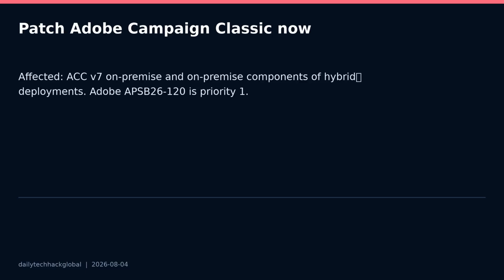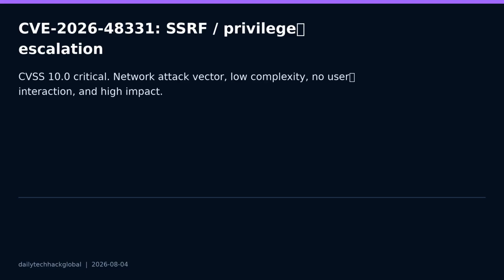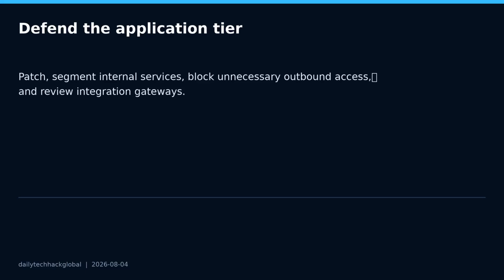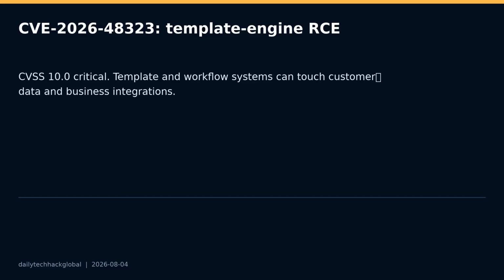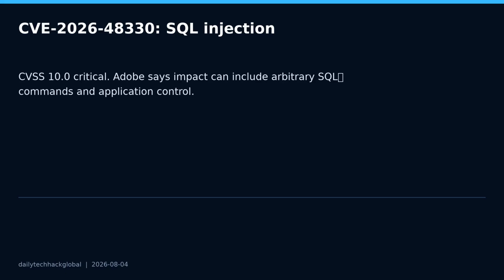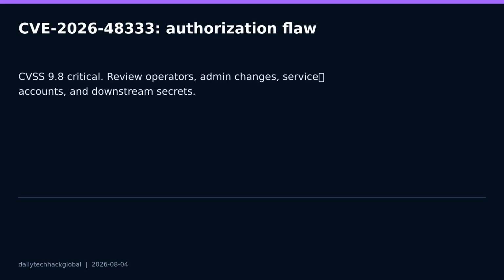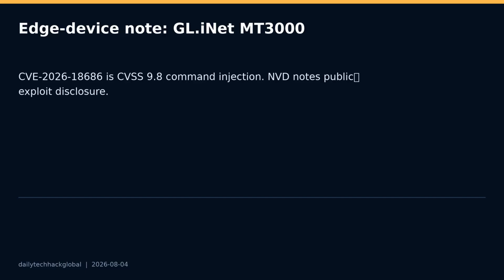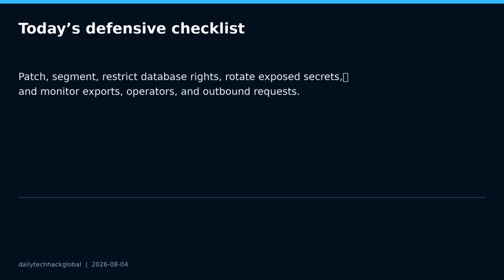CVE-2026-48331: Adobe Campaign Classic 10.0 RCE/SSRF Patch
Daily English CVE and cloud/security briefing for 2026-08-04.

First 10 seconds takeaway: if you run Adobe Campaign Classic ACC v7 on-premise, or on-premise components in a hybrid deployment, patch now because Adobe APSB26-120 includes CVSS 10.0 issues that can affect code execution, SQL injection, SSRF/privilege escalation, and authorization.

Chosen title options considered:
- Adobe Campaign Classic Critical CVEs: Patch ACC v7 On-Prem Now
- CVE-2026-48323 and CVE-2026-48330: Adobe Campaign RCE Risks
Selected: CVE-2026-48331: Adobe Campaign Classic 10.0 RCE/SSRF Patch

CVEs and source summaries:
- CVE-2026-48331 — CVSS 10.0 critical (Adobe / NVD CVSS v3.1); affected product: Adobe Campaign Classic ACC v7 on-premise and on-premise components of hybrid deployments; impact: server-side request forgery listed by Adobe as arbitrary code execution / privilege escalation risk with no user interaction required; patch/advisory status: Adobe APSB26-120, priority 1, recommends updating ACC v7 to 7.4.3 build 9399; Adobe-hosted instances are stated as already remediated; URL
- CVE-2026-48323 — CVSS 10.0 critical (Adobe / NVD CVSS v3.1); affected product: Adobe Campaign Classic ACC v7 on-premise and hybrid on-premise components; impact: template-engine neutralization flaw that could allow arbitrary code execution in the context of the current user without user interaction; patch/advisory status: Adobe APSB26-120 published; update to ACC v7 7.4.3 build 9399 and follow release notes; URL
- CVE-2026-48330 — CVSS 10.0 critical (Adobe / NVD CVSS v3.1); affected product: Adobe Campaign Classic ACC v7 on-premise and hybrid on-premise components; impact: SQL injection that could lead to arbitrary code execution, elevated access, or control over the application, with no user interaction required; patch/advisory status: Adobe APSB26-120 published; update to ACC v7 7.4.3 build 9399 and review exposed integrations; URL
- CVE-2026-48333 — CVSS 9.8 critical (Adobe / NVD CVSS v3.1); affected product: Adobe Campaign Classic ACC v7 on-premise and hybrid on-premise components; impact: incorrect authorization that can result in privilege escalation without user interaction; patch/advisory status: Adobe APSB26-120 published; patch on-premise deployments and monitor admin-level changes; URL
- CVE-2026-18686 — CVSS 9.8 critical (NVD CVSS v3.1; CVSS v4.0 8.9 high); affected product: GL.iNet GL-MT3000 up to 4.4.5, nas-web RPC wrapper; impact: remote command injection in a router/NAS management path; NVD notes the exploit is public and may be used; patch/advisory status: public advisory listed by NVD; restrict management exposure, check vendor firmware guidance, and upgrade when available; URL

Defensive recommendations: update Adobe Campaign Classic ACC v7 to 7.4.3 build 9399 for applicable on-premise and hybrid components; verify the running build after maintenance; segment Campaign servers from internal management and metadata services; restrict database and service-account permissions; review operators, templates, workflows, exports, outbound requests, new administrator accounts, and SQL errors; rotate secrets if exposure is suspected. For GL.iNet MT3000 devices, remove management exposure from the internet, disable unused NAS/file-sharing features, check vendor firmware guidance, and monitor for configuration changes.

No proof-of-concept code, exploit commands, payloads, or step-by-step attack chains are provided. This is a defensive patching and mitigation briefing.